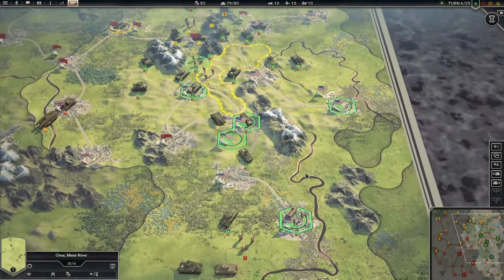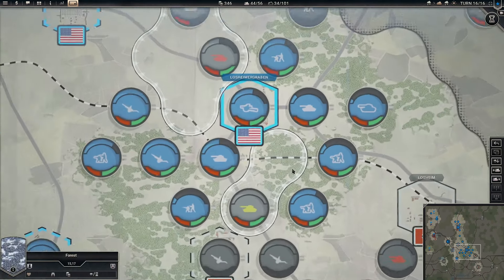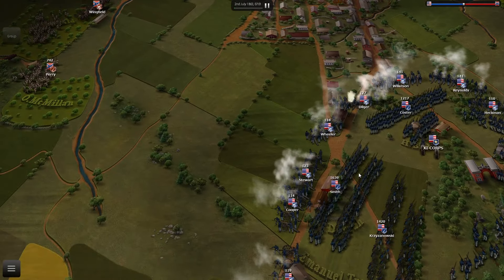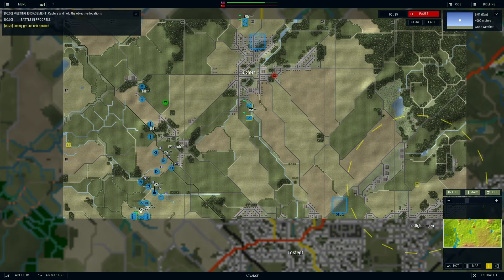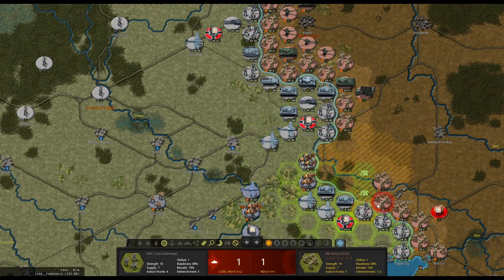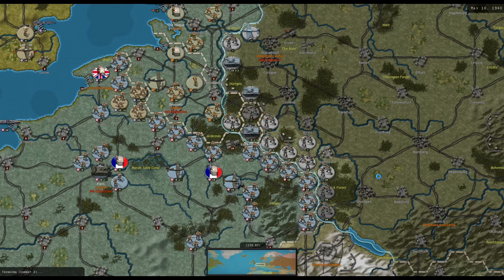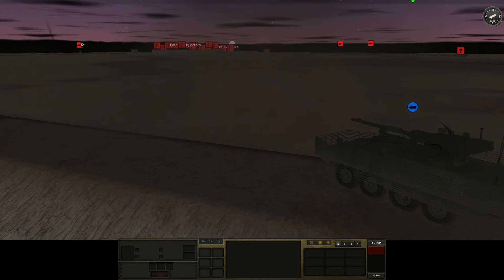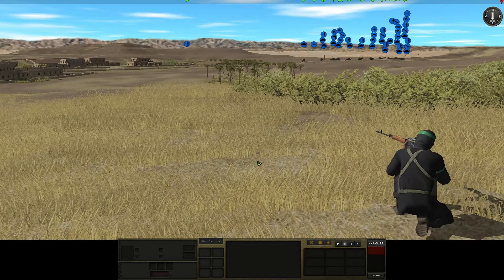Top 5 Beginner Wargames \\ 2024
I see it asked all the time, what's a good computer wargame for a beginner? There are so many great choices out there, but I've narrowed it down to my personal top 5 favorites that show off the depth and breadth of the genre!

00:00 Start
01:33 Panzer Corps 2
05:34 Ultimate General Gettysburg
08:53 Armored Brigade
13:52 Strategic Command War in Europe
18:22 Combat Mission Shock Force 2